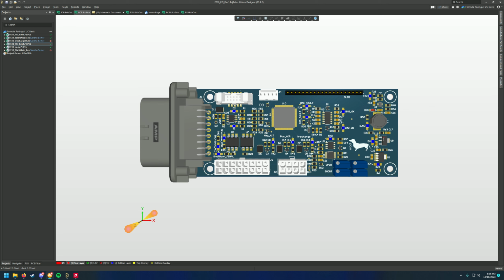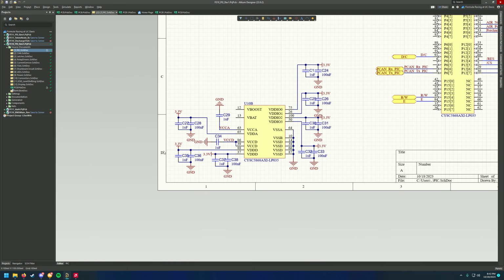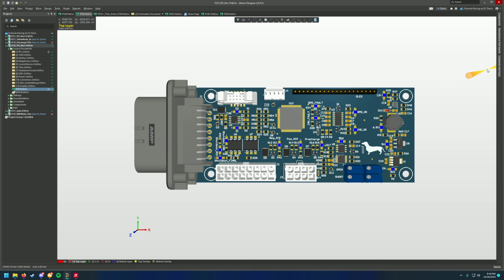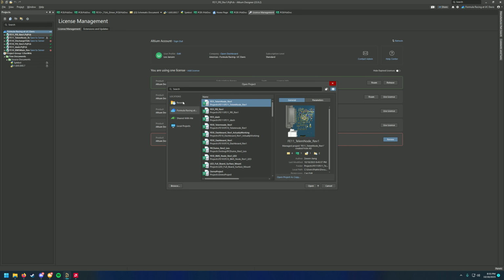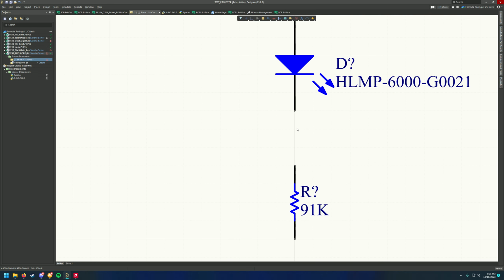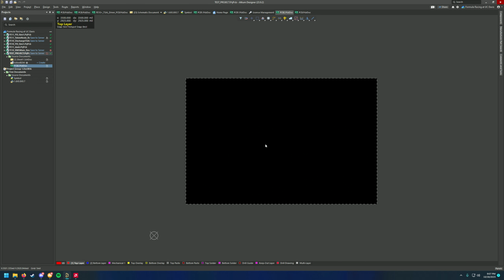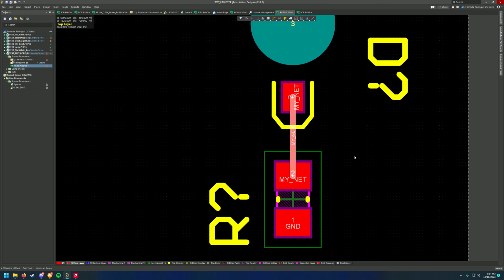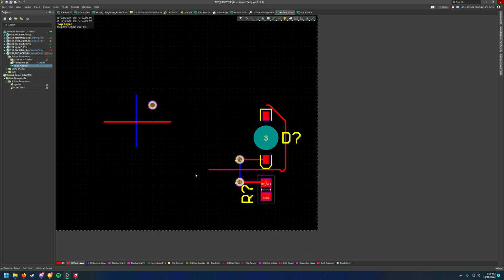Altium Designer Tutorial 1: Basics